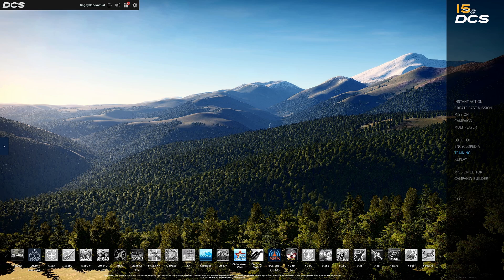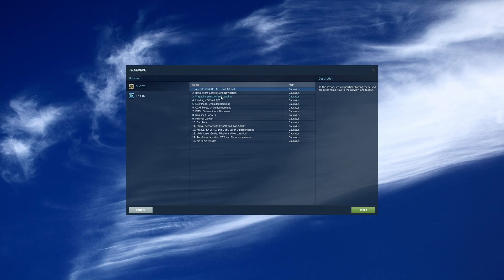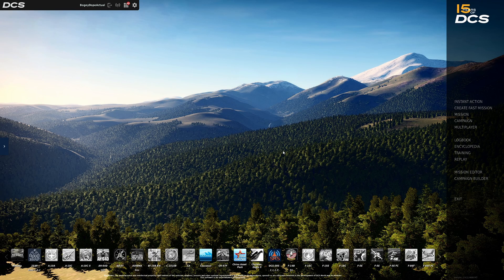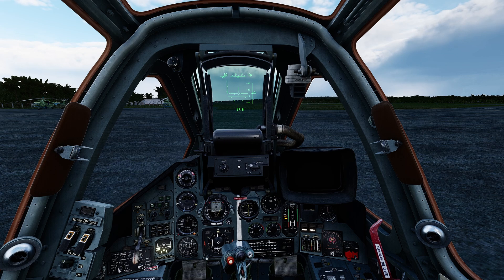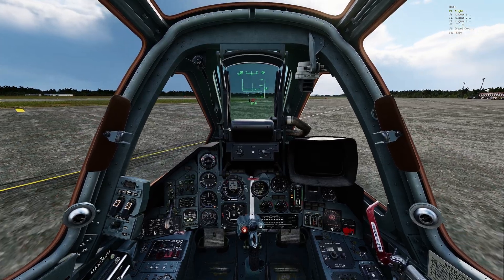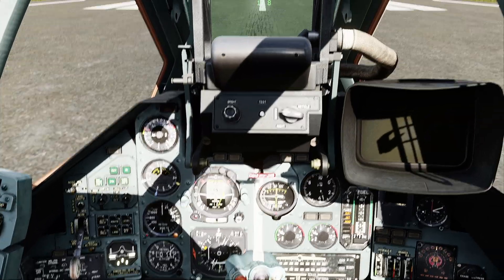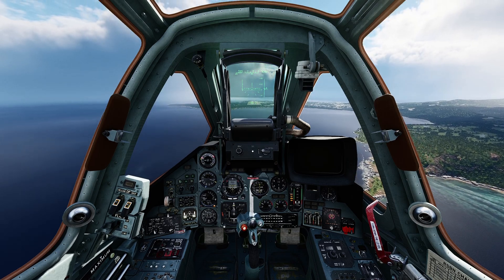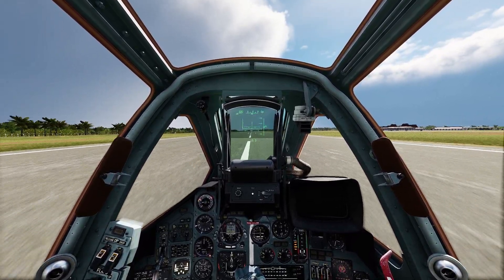DCS Beginners Guide: First Flight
In this video, we will be getting airborne!

0:00 - Intro
0:42 - Documentation
1:39 - Training Missions
3:10 - Ralfidude
3:41 - Instant Action
4:39 - English Cockpit
5:25 - How To Install English Cockpit
7:01 - Cold Start
9:09 - Taxi
9:41 - Comms Menu
10:37 - F10 Map
11:12 - RWR
11:27 - Before Takeoff
12:00 - Flaps/Takeoff
13:31 - Takeoff
14:28 - Long Final
15:01 - VVI/VSI/RCDI
15:49 - Landing Gear
16:02 - PAPI Lights
16:54 - Landing
17:31 - ralfidude
17:41 - outro

GPU: ASUS TUF RTX 3080OC 10GB
CPU: AMD Ryzen 9 5950X (16-Core)
Memory: 64 GB RAM
SSD: 1TB Samsung 980 EVO M.2 NVMe
Current resolution: 3440 x 1440, 144Hz
HOTAS: Virpil Throttle and Warbird Stick
Pedals: Logitech G Pro